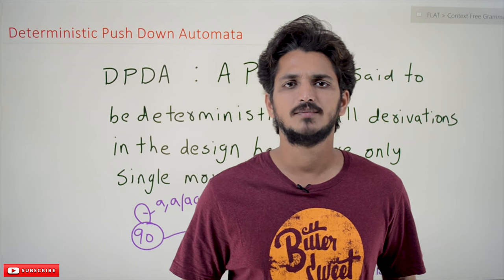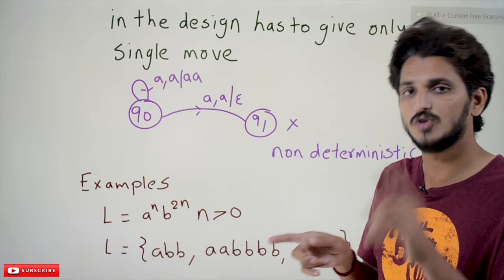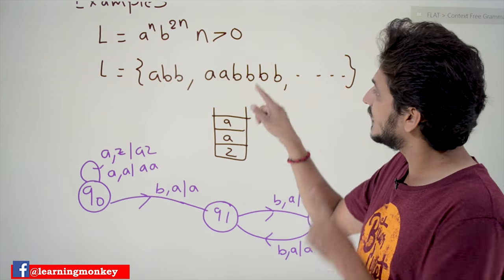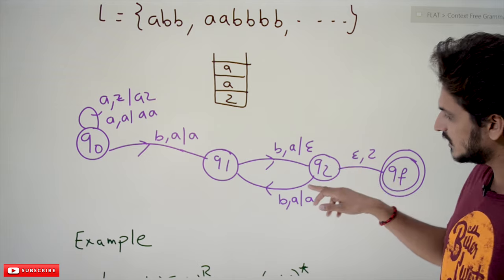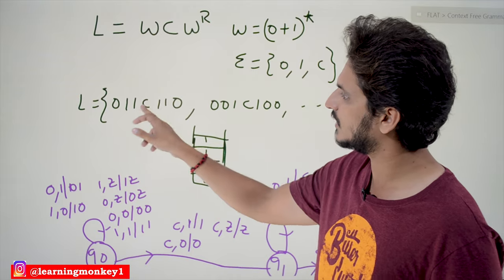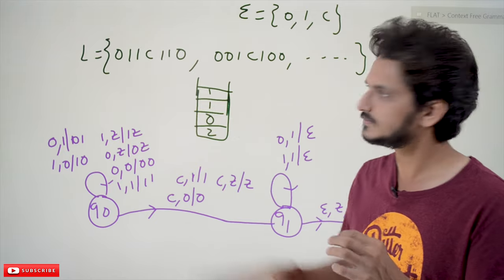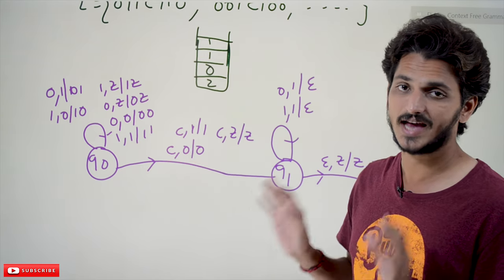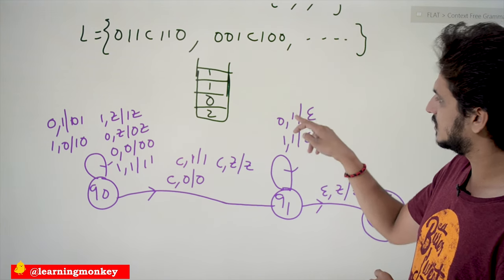Deterministic Push Down Automata DPDA || Lesson 73 || Finite Automata || Learning Monkey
Deterministic Push Down Automata DPDA
In this class, We discuss Deterministic Push Down Automata DPDA.
The reader should have a prior understanding of push-down automata. Click Here.
Deterministic Push-Down Automata: A PDA is said to be deterministic if all the derivations in the design have to give only a single move.
The below diagram shows an example for Nondeterministic push-down automata.
On the state q0, if the input symbol is a and the stack top symbol is a, we are moving to two states.
We do some practice examples to write deterministic push-down automata.
Example 1:
Take the language L = {a^nb^2n where n  0}
The strings in the language are L = {abb, aabbbb, . . . }
The language has a's followed by b's.
If we have a single a, we have two b's. It means multiples of 2.
The logic is simple.
Whenever we see an input symbol 'a', we push it onto the stack.
We need to pop the stack symbol a for every second occurrence of b.
The below diagram shows the DPDA for the language L.
On the state q0, if the input symbol is a and the stack top is z, or a. we push onto the stack.
On the state q0, if we see the input symbol b, we are moving to state q1 and doing no operation.
We have seen the first input symbol b. to change the logic. We move to state q1.
On state q1, if we see the input symbol b, we pop the element from the stack because we have seen the second b.
We move to state q2. and loop on to state q1 for every second occurrence of b.
On the state q2, if the input symbol is epsilon, move to the final state.
Example 2:
Take the language L1 = {wcw^R where w = (0+1)*}
The input alphabet Σ = {0,1,c}.
w^R shows the reverse of the w.
The strings in the language are L1 = {011c110, 001c100, . . . }
The reverse of 011 is 110. After the symbol c, we need to have the reverse of w.
The logic is simple. whatever we find before the symbol c we need to push onto the stack
After the symbol c, the first input should match the stack top. Because we need reverse of w.
After the symbol c, if the input symbol and stack top are the same, we do the pop operation.
The language L1 will accept single c also. Because w can take epsilon.
The below diagram shows the DPDA for the language L1.
On the state q0, whatever we see, we need to push on to the stack.
On the state q0. If the input is c, move to state q1. Because from now we need to check for reverse
on the state q1 if the input symbol and the stack symbol are the same pop the element.
On the state q1, if the input is epsilon and the stack top is z, we move to the final state.